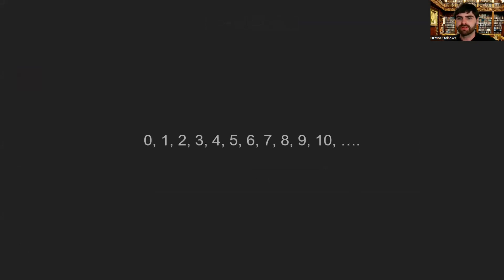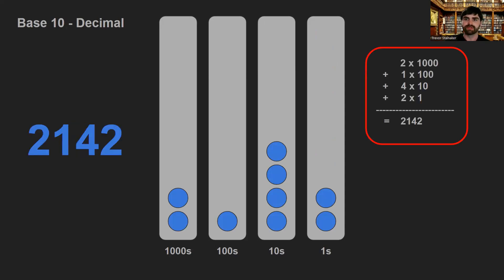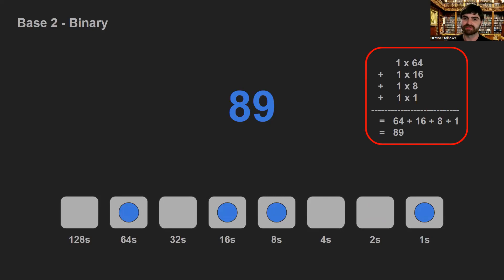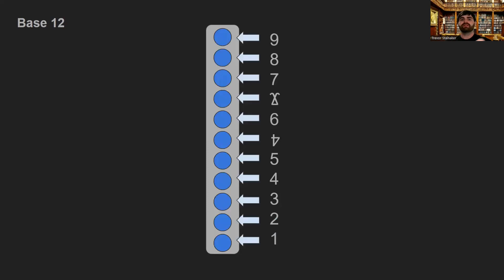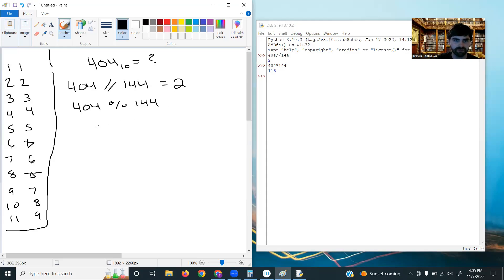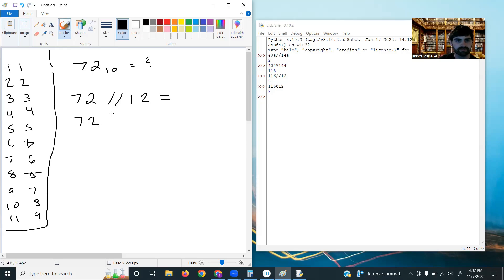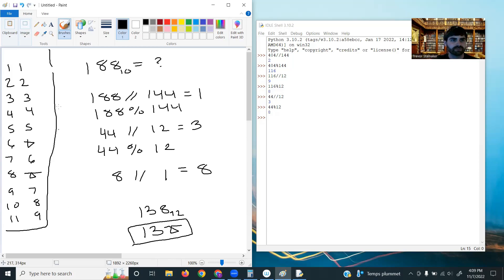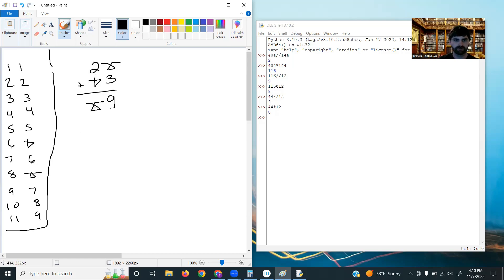The Numbers They Don't Want You To Know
Harness the power of derf and thrembo after watching this tutorial.